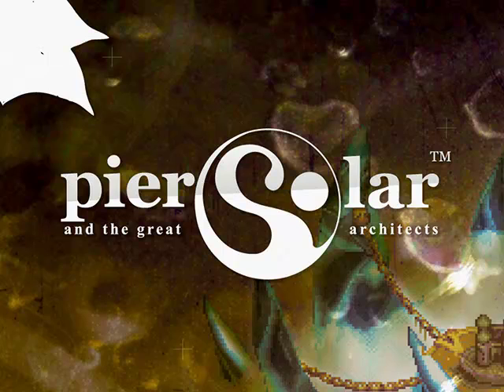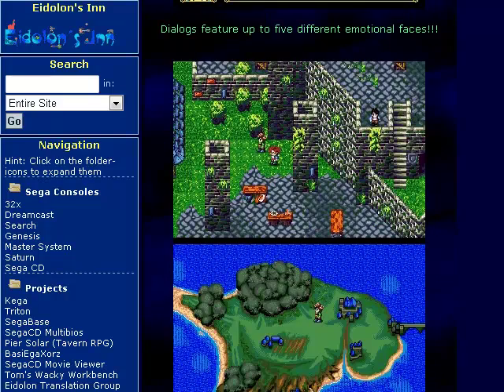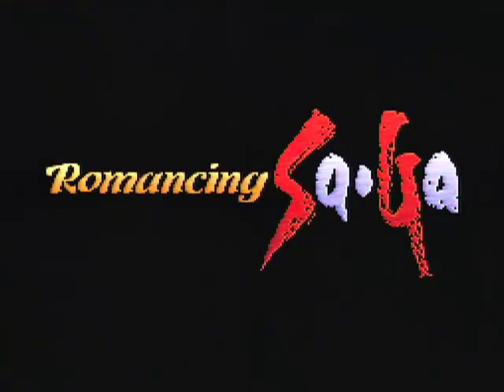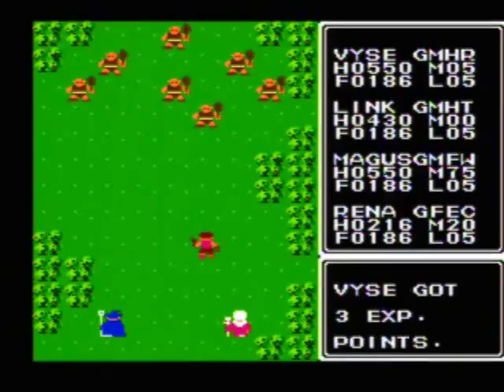Pier Solar Game Sample and Detailed Review - Genesis/MD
**This video may contain spoilers**

"Pier Solar and the Great Architects" is an independent RPG developed by the new group, "WaterMelon Development", that commemorates the 20th anniversary of the Genesis / Mega Drive (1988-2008) released in December of 2010. This is a standard game sample showing almost 30 minutes of raw, assorted footage, as well as provide an in-depth look at the game comprised of over 30 additional minutes w/ spoken dialogue and annotations (which functions as our first video review). It ends with in-game credits and a breakdown of my assessment of the game. There's no real showing off with this one, though we can show more pictures of the packaging and such if necessary or answer additional questions. A video of the FB&E is also being posted. This video contains some spoilers. Window may need to be expanded to read final notes.

Game Sample: 00:00 - 28:19
Review: 28:19 - 1:02:00
Credits & Breakdown: 1:02:00 - 1:05:40

EDIT: Oh geez... it seems YT has bugged another video of mine, as it shouldn't start several minutes in... it took weeks for this to go away in my "Master of Monsters: DoG" video. Just pause the vid and start from the beginning if this happens to you. The original video looks better before YT conversion. Annotations don't seem to work right now either; they weren't needed, but added to the overall experience. Way to go YT.

Addendum: I should point out that there are more than two optional dungeons, but that I consider the Ice Caves and Urg to be the two primary extra dungeons, as they are the last major dungeons in the game that you can go through before you move on, where you can no longer go back and do them, so I'd say they are end-game dungeons, which is different than a side-quest. I will put it in annotations later when I skim through to find where inserting it would be relevant.

Addendum 2: There is now a kickstarter page for Pier Solar. The name of the game is Pier Solar HD (An update of sorts to the original Pier Solar). Anyway, the link is: